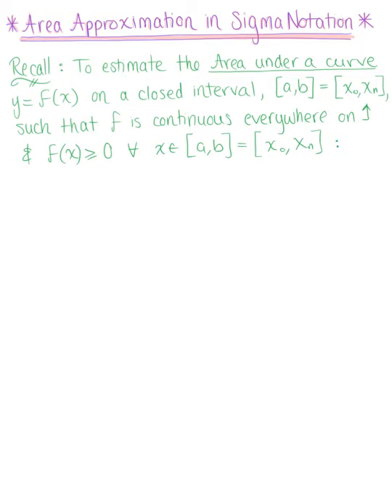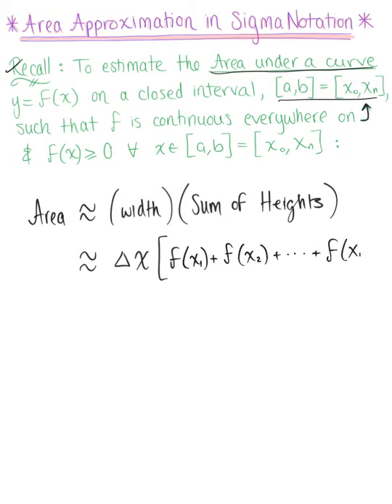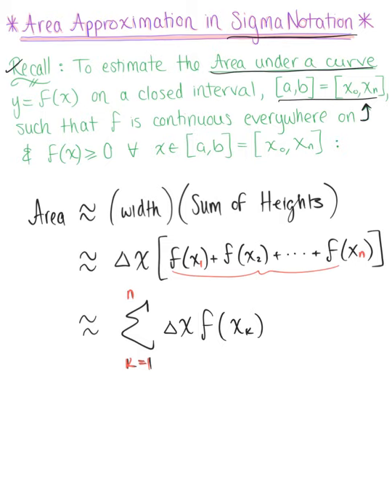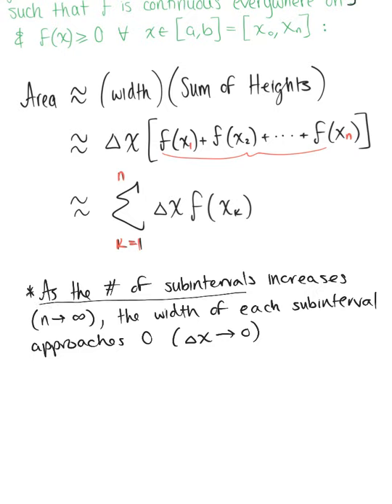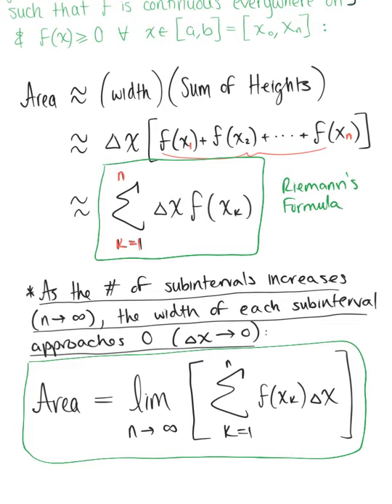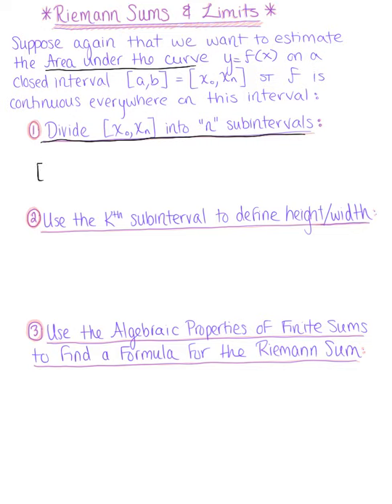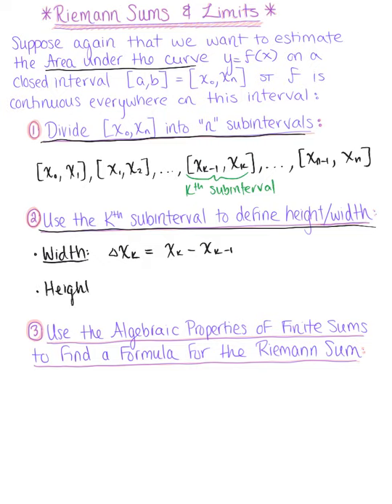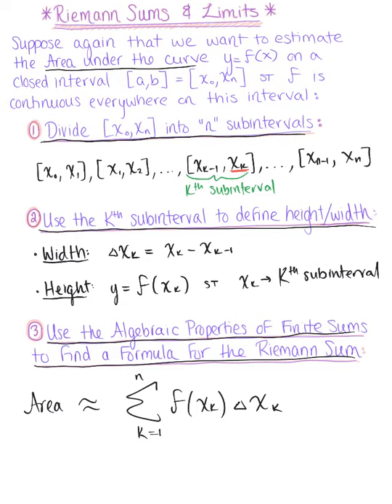Riemann Sums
Introduction to Riemann Sums & Limits of Riemann Sums